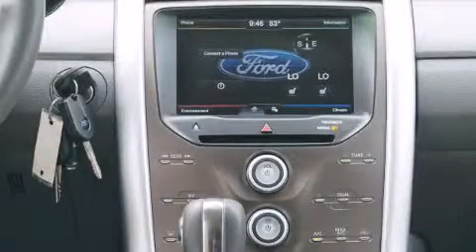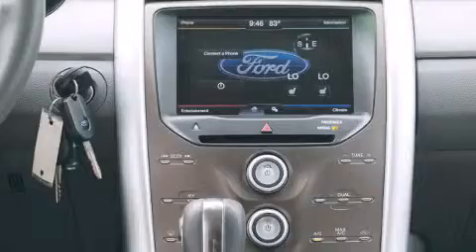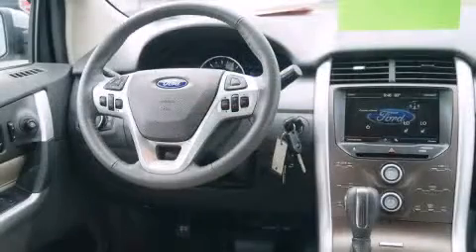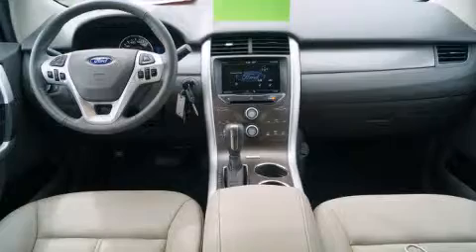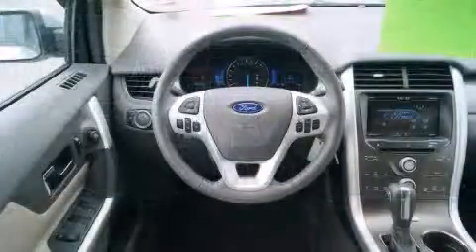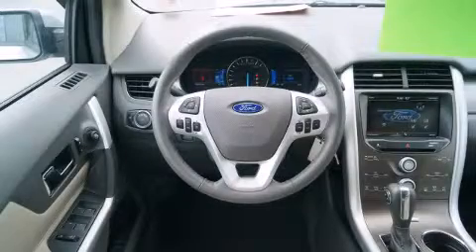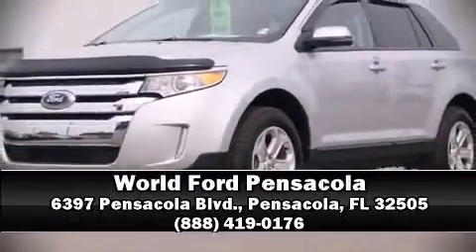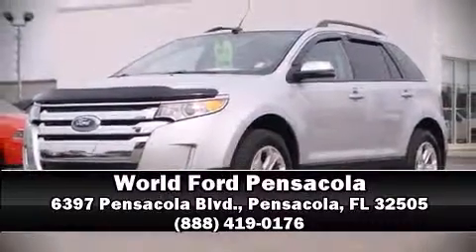2013 Ford Edge SEL in Pensacola, FL 32505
6397 Pensacola Blvd.

Take command of the road in the 2013 Ford Edge. With less than 10,000 miles on the odometer, this 4 door sport utility vehicle prioritizes comfort, safety and convenience. Smooth gearshifts are achieved thanks to the refined 6 cylinder engine, and for added security, dynamic Stability Control supplements the drivetrain. All of the premium features expected of a Ford are offered, including: a tachometer, a trip computer, telescoping steering wheel, heated door mirrors, power windows, remote keyless entry, and 1-touch window functionality. You and your passengers will enjoy the stereo system, which includes a CD player with MP3 capability, and 6 speakers, providing excellent sound throughout the cabin. Ford ensures the safety and security of its passengers with equipment such as: dual front impact airbags with occupant sensing airbag, head curtain airbags, traction control, brake assist, ignition disabling, and 4 wheel disc brakes with ABS. This vehicle has achieved Certified Pre-Owned status, by passing a comprehensive certification process, including a rigorous 169 point-by-point inspection! We pride ourselves in consistently exceeding our customer's expectations. Stop by our dealership or give us a call for more information.